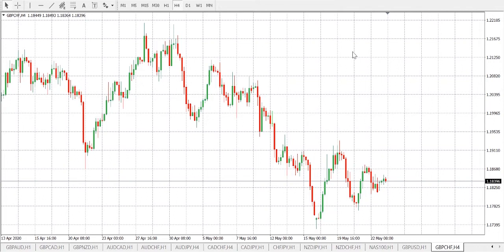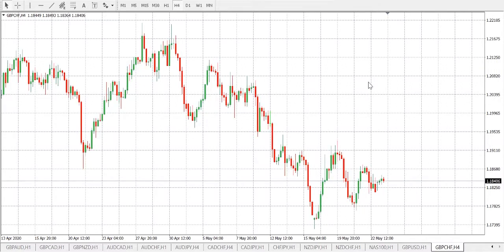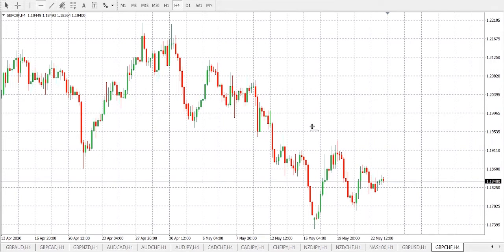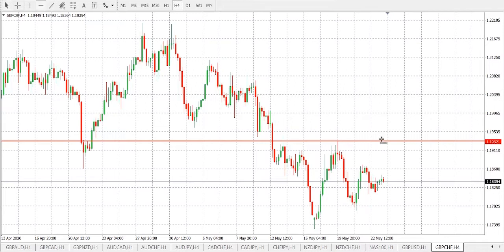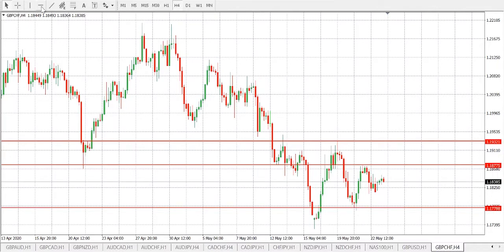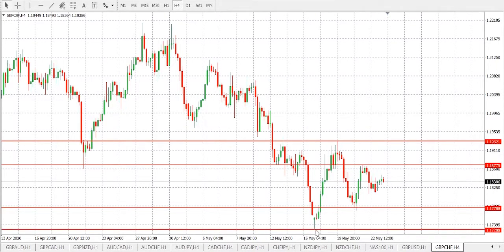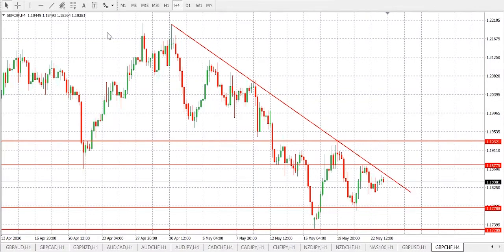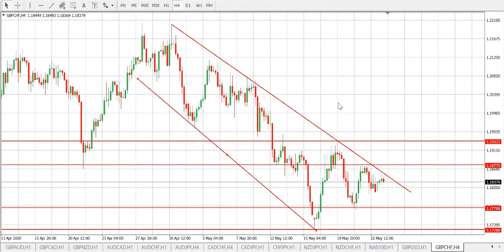Forex Technical Analysis - GBP/CHF | 25.05.2020